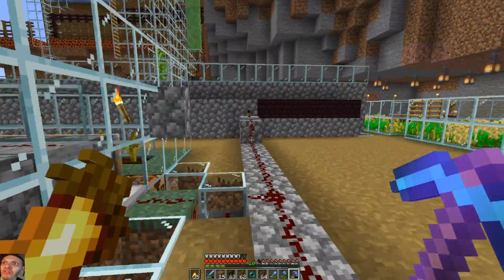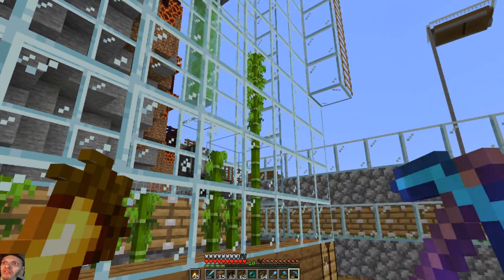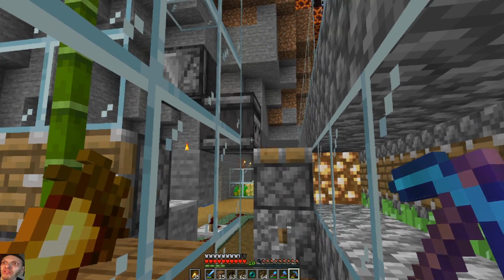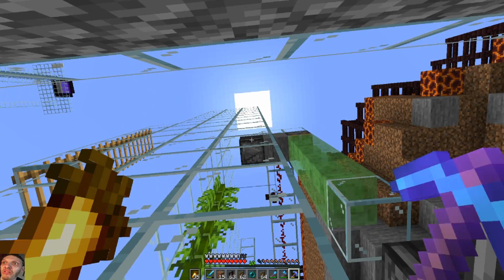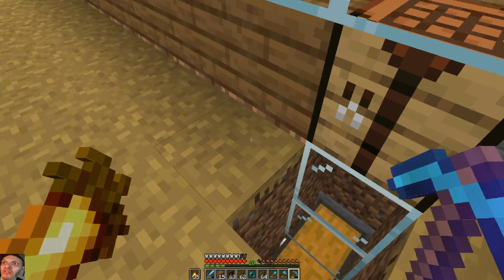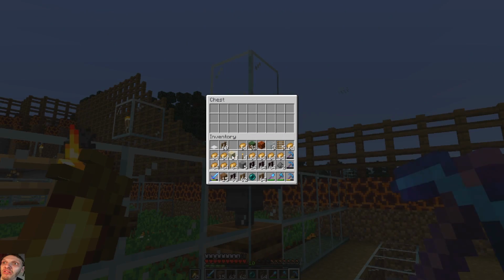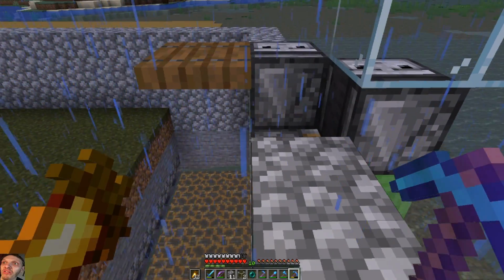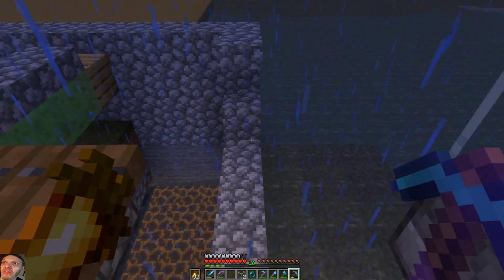Zacecraft Episode 6 | Updates and Updates to Those Updates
Join me in this lets play on a single player survival world in vanilla minecraft